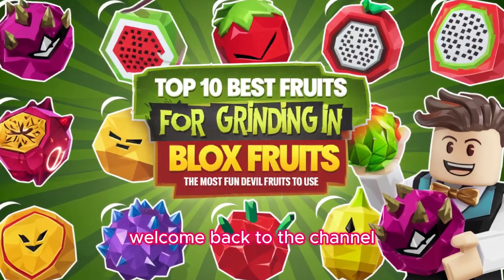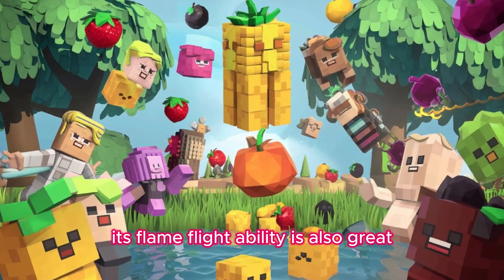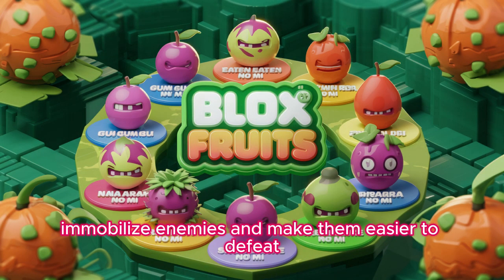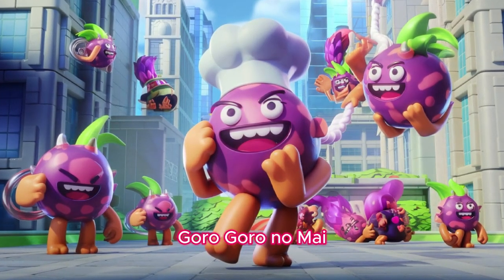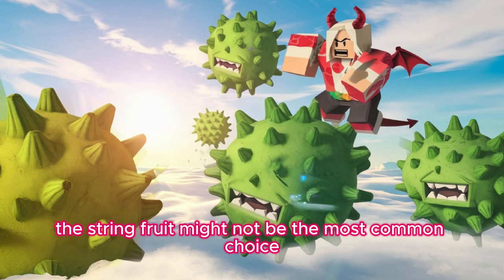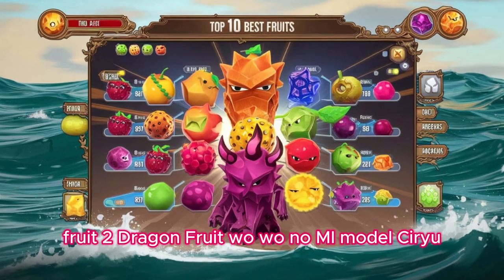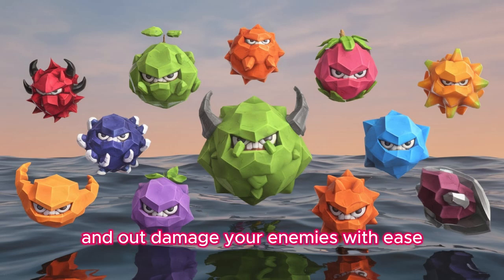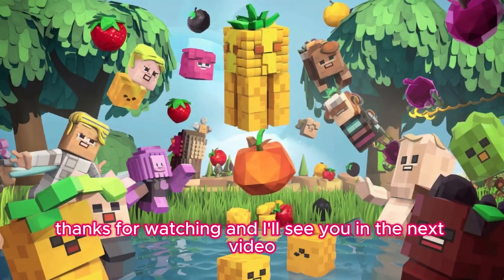TOP 10 BEST FRUITS For GRINDING IN BLOX FRUITS ROBLOX!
What is the strongest fruit in blox fruits !
In this video, I’ll be counting down the Top 10 Best Fruits for Grinding in Blox Fruits! 🌟 Whether you’re a beginner looking to level up fast or a seasoned player aiming to maximize efficiency, these fruits will help you dominate the game. From the fiery Flame Fruit to the powerful Leopard Fruit, discover which fruits are essential for your grinding journey!

► But the excitement doesn't stop there – you can show your support by buying me a virtual coffee

Your contribution goes a long way in helping me produce more content and continue delivering the videos you love. Join the MOTIVIBER community today, and let's share the love for great content, one cup of coffee at a time!

⭐️ What is َAdopt Me ? Adopt me is a massively multiplayer online game on the Roblox platform. It is the biggest game on the Roblox platform with 500,000 concurrent players in 2021. The original focus of the game was a role-play wherein players pretended to be either a parent adopting a child or children getting adopted. Its focus has since shifted to being about adopting and caring for a variety of different virtual pets. The pets can be traded with other players. Trading is one of the biggest aspects of the game. And it is one of the most talked-about topics in the fandom. ⭐️

**Channel Description:**

Welcome to MOTIVIBER! 🌟

Your ultimate source for all things Adopt Me in Roblox! Discover the latest update news, learn tips and tricks, and explore comprehensive guides on everything from hatching new eggs to speedbuild techniques.

Whether you're into Building, Glitchbuild, or creating the perfect Neon pet, we've got you covered. Stay updated on the newest Newegg and Eggrefresh events, and explore the latest Legendary pets like the Leopardcat. Get inspired with our Royal and Palace builds, or find your style with kawaii, cute, Sweets, and Christmas-themed designs.

Our channel also offers in-depth guides on Adoptmefree tips, Freerobux, and the best ways to decorate your Viphouse, from Igloo designs to Beach sandboxisland themes. Don't miss out on our Aesthetic, Modern, and fairy builds, or learn about new pets from Jungle to Urban egg updates.

Join our Happynewyear celebration with Decorating tips for your Bakery, Baking, and shop setups. Explore Farmegg, Camprevamp, colortransfer, and lunar updates. We also cover badnews and sadnews, helping you stay informed about all game changes.

From Motorhome, Campervan adventures to hatching 100 eggs like Japanegg, Rainforest, and SoutheastAsian eggs, MOTIVIBER is your go-to for all Adopt Me news and hacks. 🐾✨